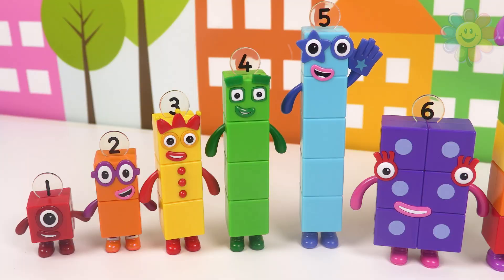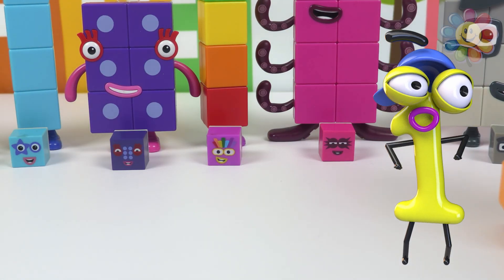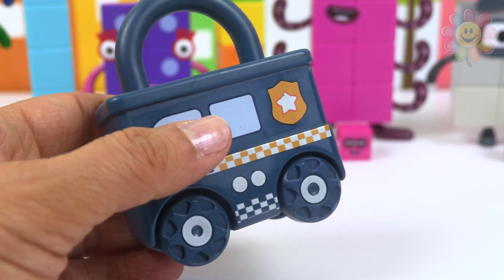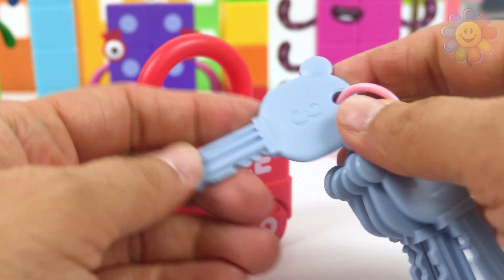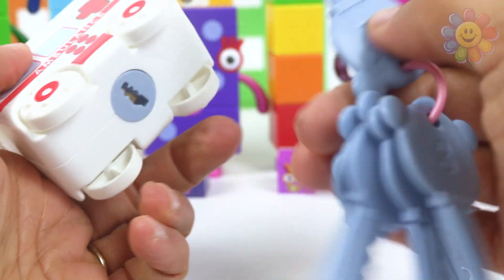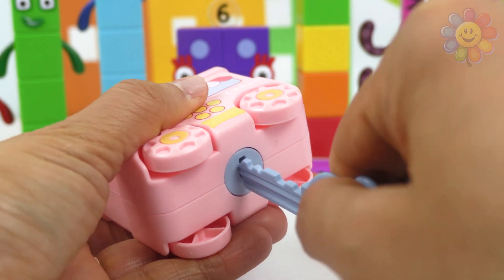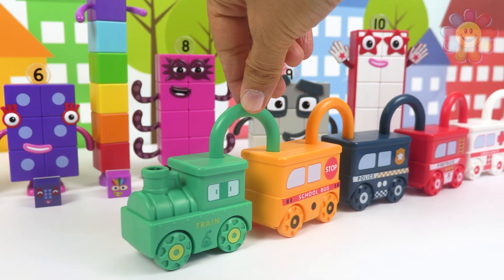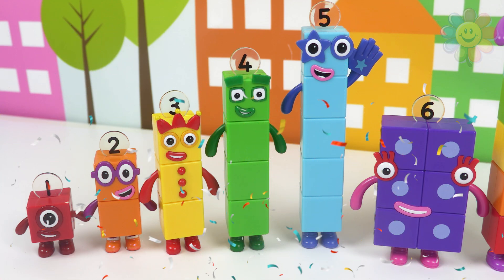Learn Numbers, Colors, Counting 1 to 10 with Numberblocks | Preschool Toddler Learning Toy Video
Tailored for toddlers and preschoolers, this learning video with Numberblocks for kids teaches numbers from 1 to 10 and their corresponding colors using the fun and interactive Number Blocks.

In each segment, children will be introduced to a different number and color, enhancing their mathematical and color recognition skills. To add learning, I incorporate numbered locks that represent various community vehicles like a fire truck, ambulance, school bus, police car, and ice cream truck. Kids will use the matching number key to unlock each, connecting them to form a train.

As the train is assembled, we revisit the numbers and colors, solidifying the learning through repetition. This activity not reinforces counting and color recognition.

I strive to make learning numbers and colors fun and interactive for your child and to foster a love for learning through creative play.

Welcome to AlphaColor Kids!
This is an engaging channel dedicated to making learning an exciting adventure for kids! Our channel will focus on colors, alphabets, numbers, toy foods and more through fun and interactive videos, perfect for preschoolers and early learners. Let's make learning fun together!